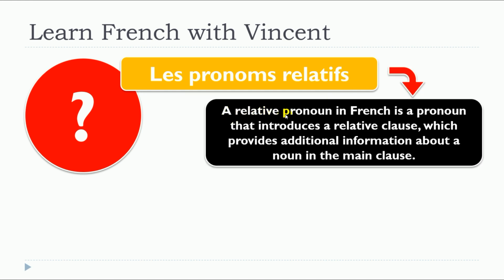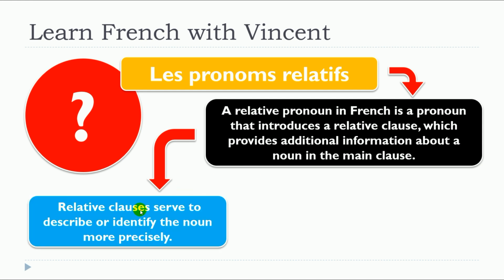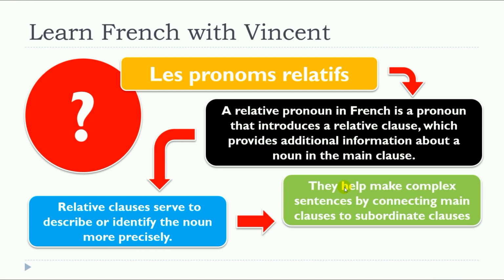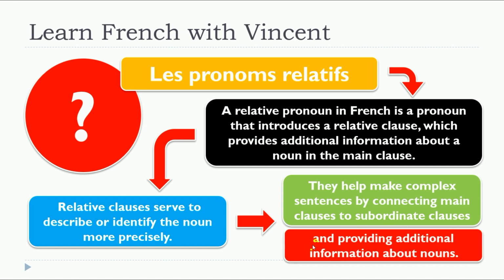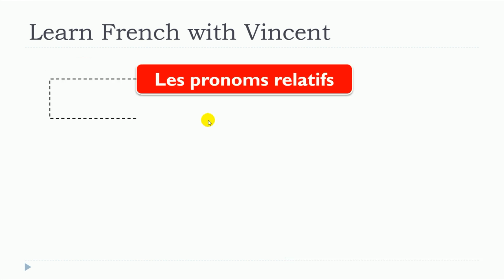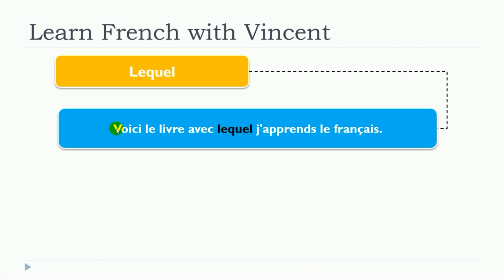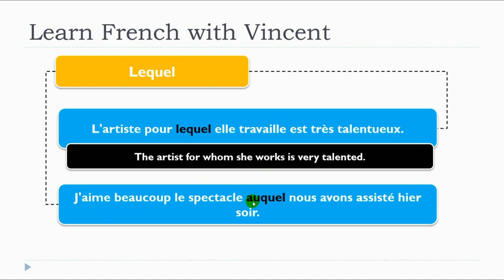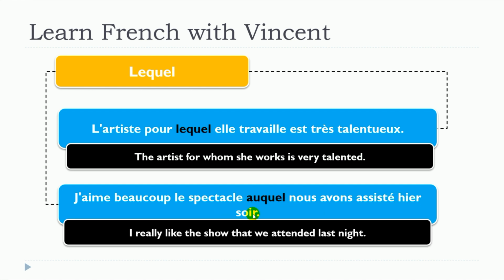French lesson I The relative pronouns I Lequel